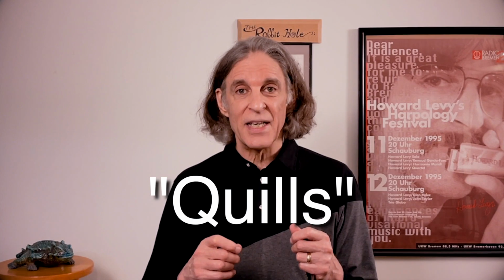Texas Blues in the 21st Century | Henry Thomas | Going Up The Country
Blues with panpipes? As crazy as it sounds, Texas bluesman Henry Thomas recorded his classic song on guitar and “quills” in 1928. Canned Heat had a famous version in 1968, and now in 2021, I play it my way on harmonica. Find out more about it in the video.

Going Up The Country, also know as Bull Doze Blues, was recorded in Chicago. It follows the standard 12-bar blues form, has an iconic panpipe melody and many verses. Over the years, people have played it on many different instruments- flute, guitar, harmonica, melodica, and more.

In this video, I play a G harp in 1st position using overblows and overdraws, which makes it even bluesier.

“Going Up The Country” by Henry Thomas, 1928

0:00 Intro: Texas Blues, Henry Thomas
2:18 Going Up The Country
5:27 Bonus scene: panpipes

The harmonica I use in this video: Hohner G Marine Band with Special 20 reed coverplates customized by Joe Filisko ~2003.